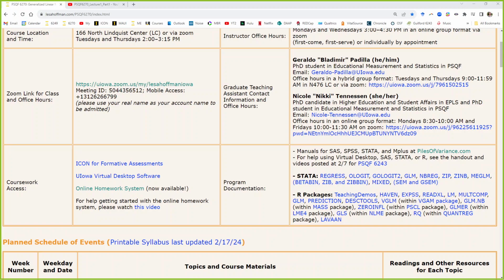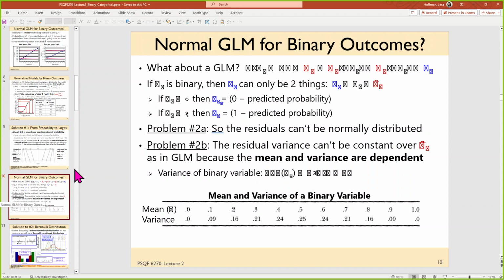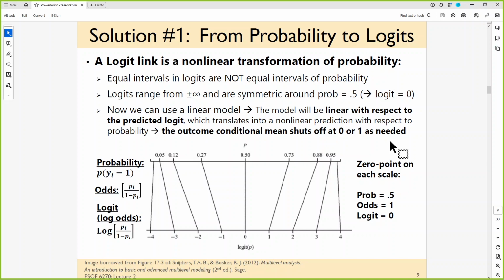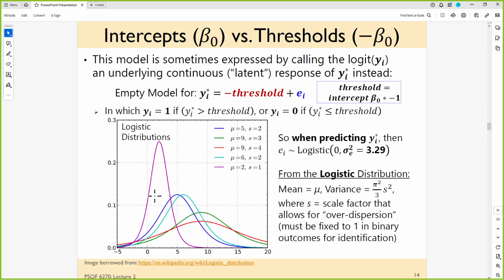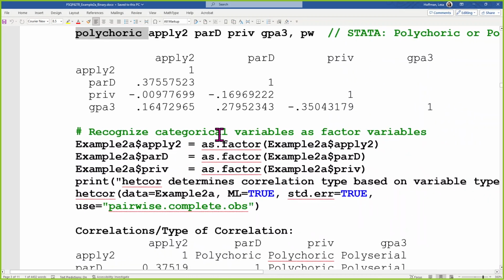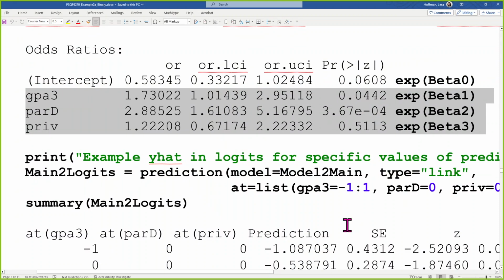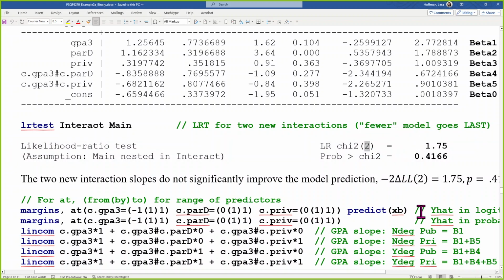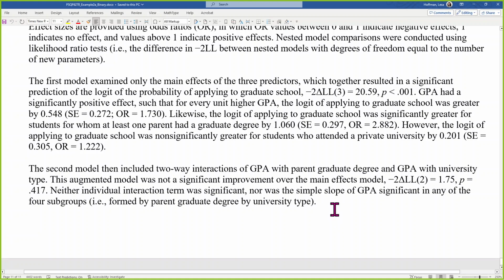PSQF6270_Lecture2_Example2a_Part4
Discussion of Formative Assessment #2 by Bladimir Padilla and Nikki Tennessen
Example 2a pages 3 and 5-11